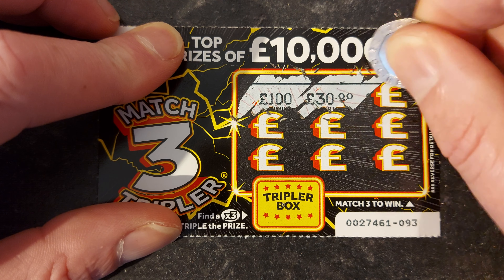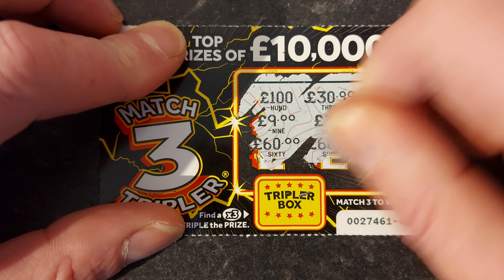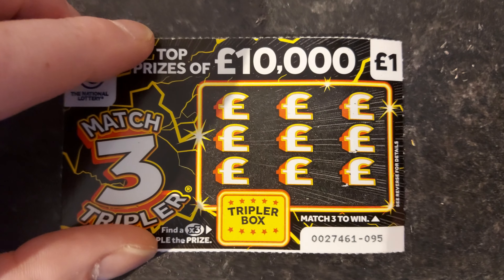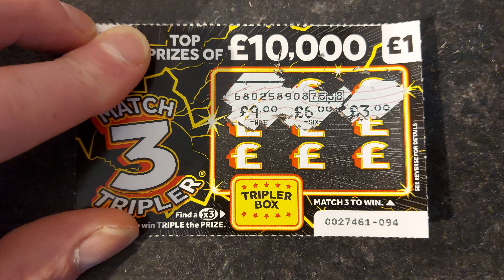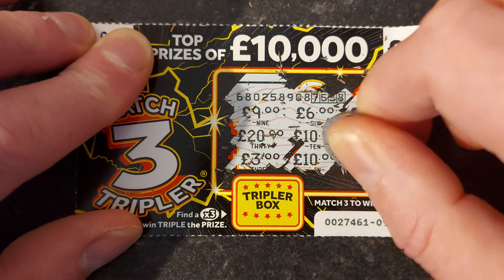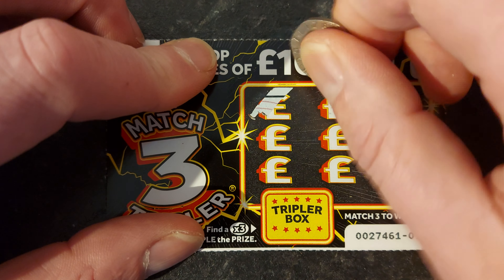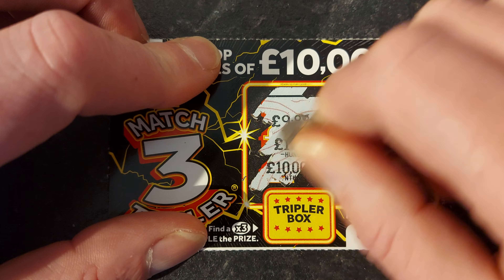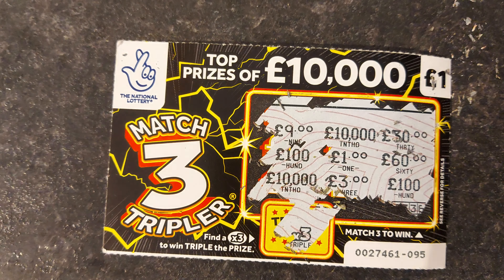👀🤑 - SCRATCHCARD "MATCH 3 TRIPLER"- £10,000 JACKPOT -£1 SCRATCH CARDS-🤑👀 CAN WE FIND A WINNER!!🤑😄🎉👍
🌟I AIM TO REPLY TO ALL COMMENTS

🌟WANT TO HAVE FUN DOING SCRATCHCARDS AND CREATE AN INTERACTIVE COMMUNITY

🌟THANKS FOR ALL YOUR SUPPORT IT REALLY MEANS ALOT.
THANKS ROB 👍